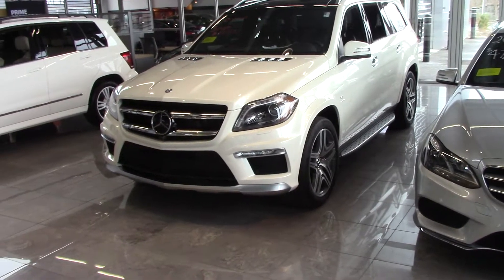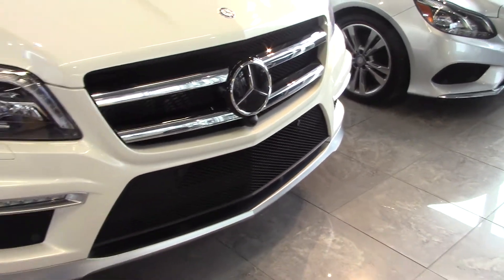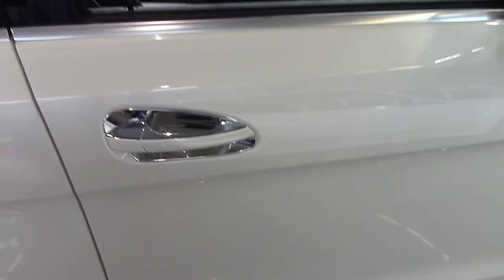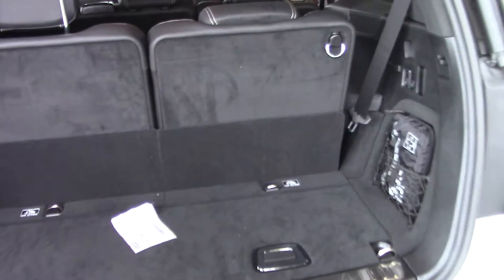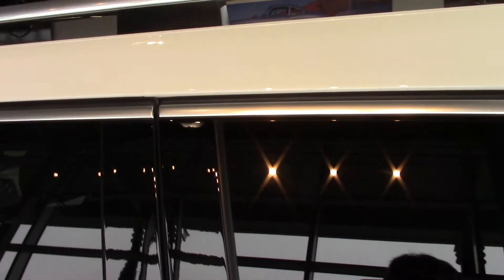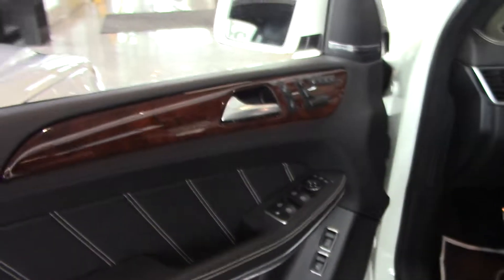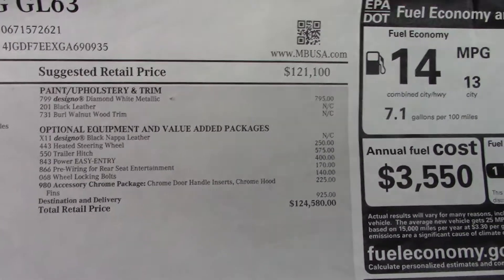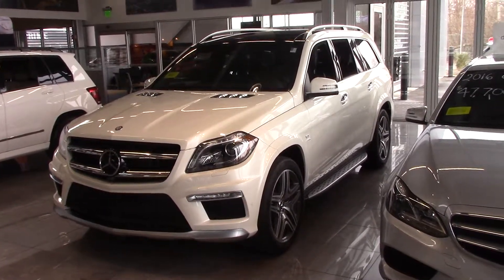2016 GL 63 for Joe Fusco KN